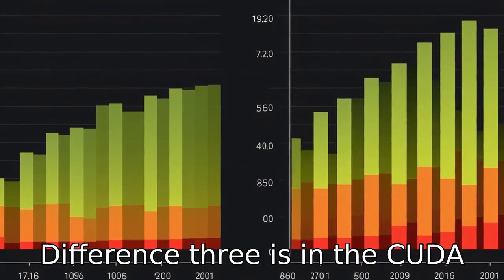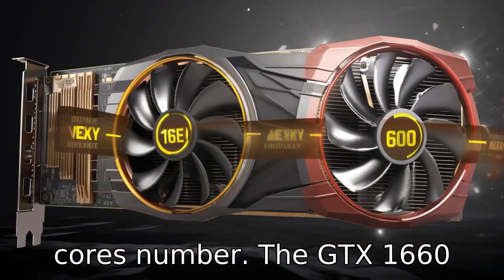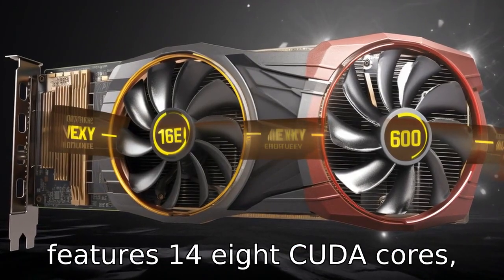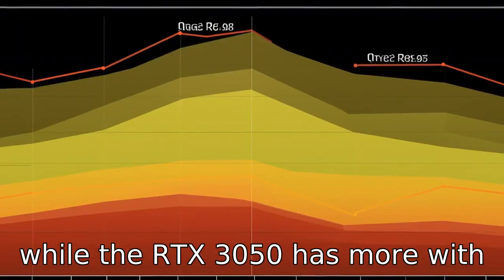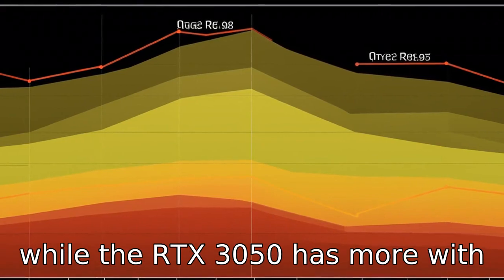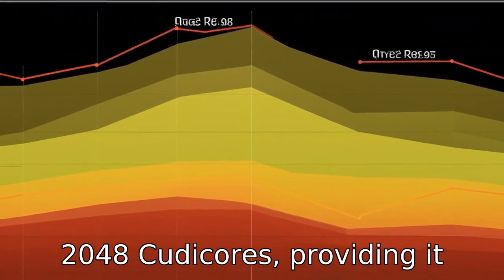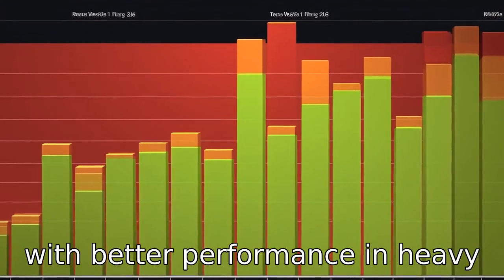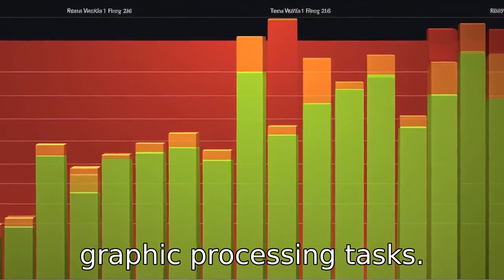🚀 GTX 1660 Vs RTX 3050: Epic Showdown 🛠️!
Get a deeper understanding of the major differences between the GeForce GTX 1660 and the GeForce RTX 3050 graphics cards. This comprehensive comparison covers diverse aspects such as architecture, RTX technology support, CUDA cores number, clock speeds, power consumption, graphics memory, manufacturing process, release dates, hardware compatibility, price, and memory bus width. Exploring these vital aspects will help you decide which of these GPU models serve your needs best. Join the discussion and enhance your graphics card choice!